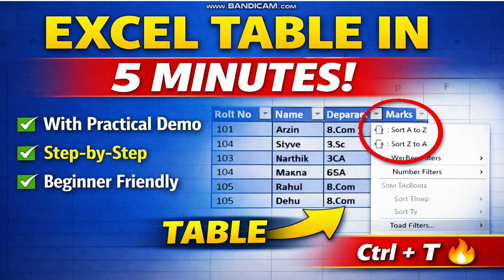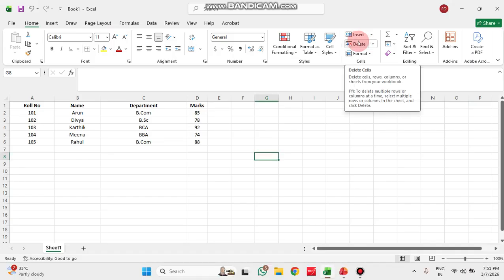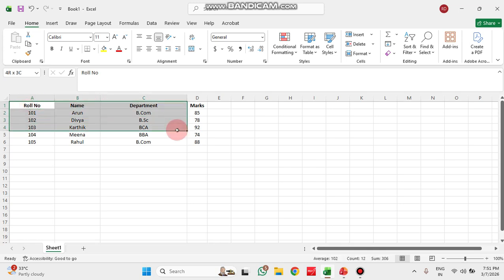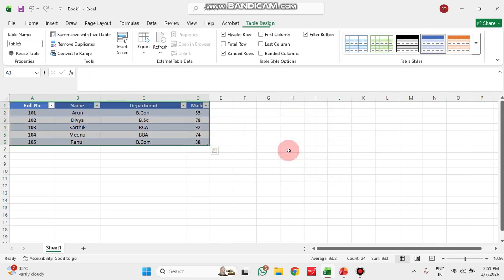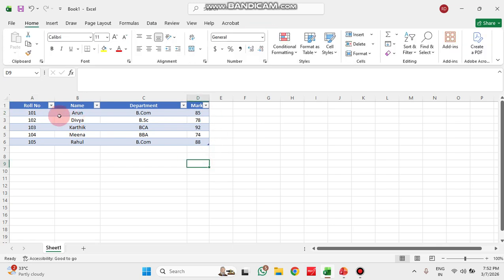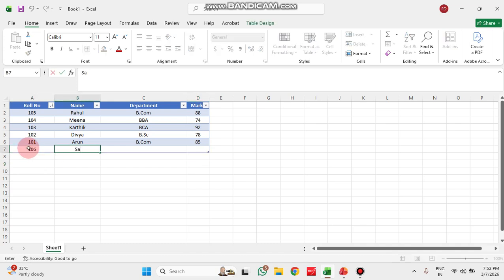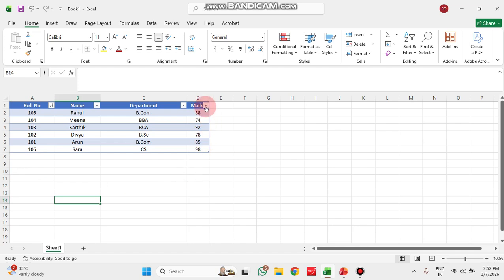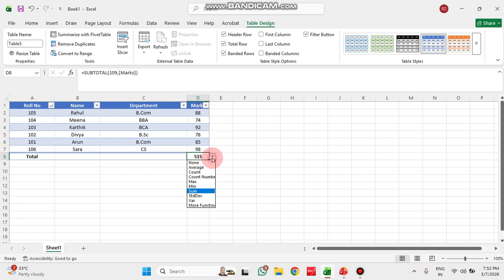Table in Excel? | Features, Steps to Create & Range vs Table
Description
Learn Table in Microsoft Excel with a simple and clear practical demonstration.
In this video, you will understand:
✔ What is a Table in Excel
✔ Difference between Range and Table
✔ How to create a Table using Ctrl + T
✔ Sorting and Filtering in Table
✔ Structured References in Excel
✔ Total Row Feature
✔ Automatic Expansion of Table